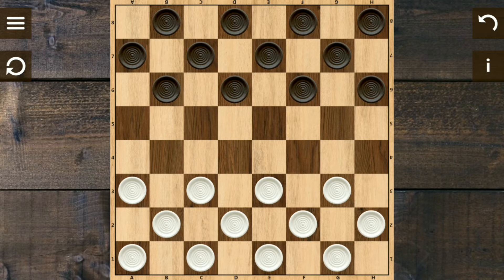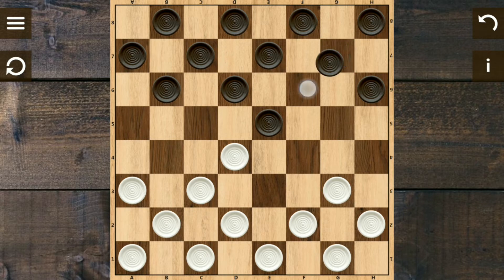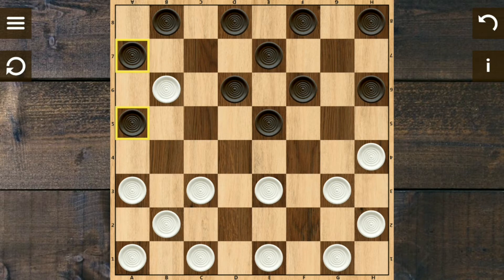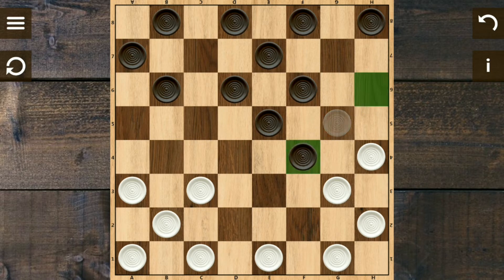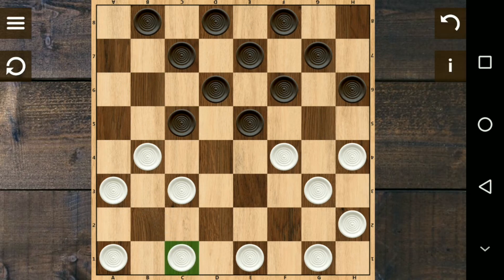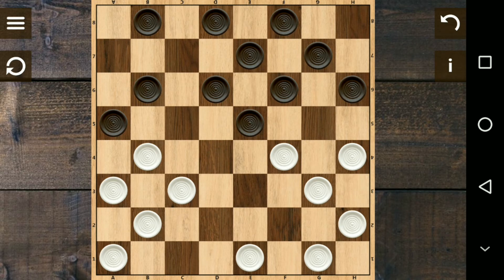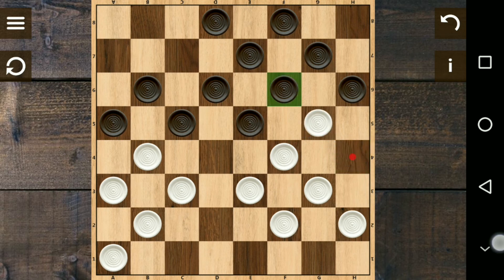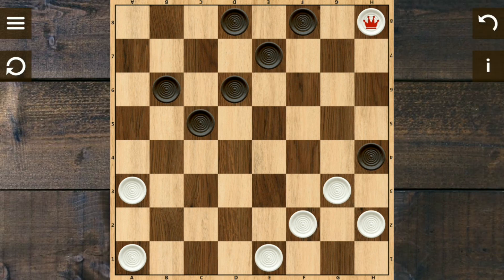Checkers/Dama - Strong Moves